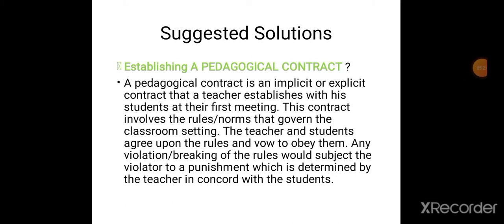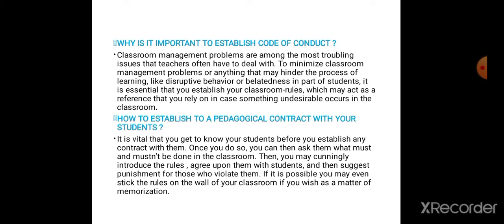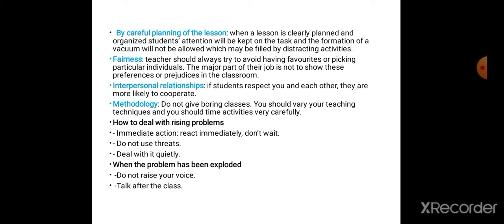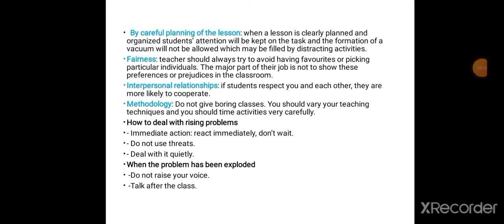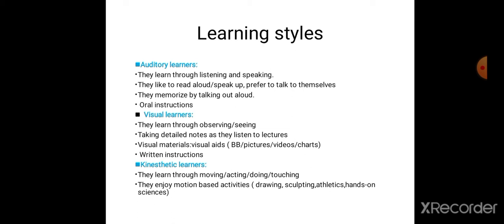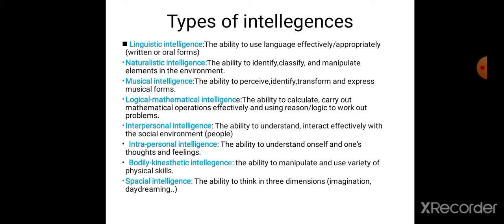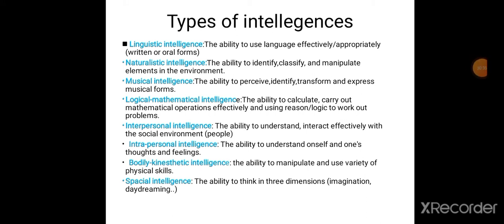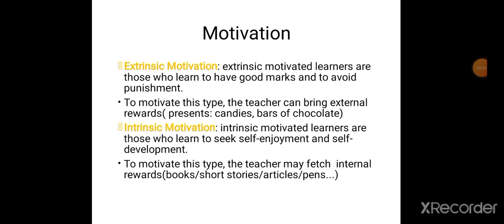CLASSROOM MANAGEMENT 2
This video deals with classroom management problems. Then, it hands in the solutions to work out these challenges that classroom management faces.
These problems are mainly students' disruptive behaviours. To solve these difficulties, the teacher should be aware of his/her students' various learning styles, the multiple intelligences and the types of motivation.